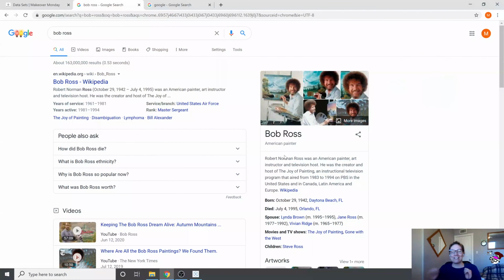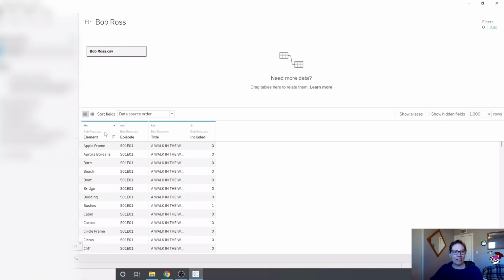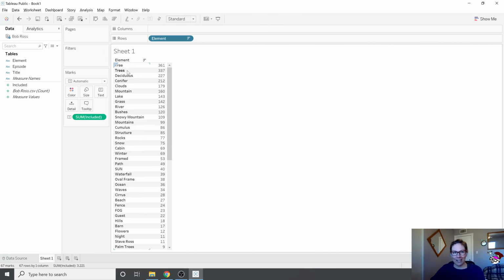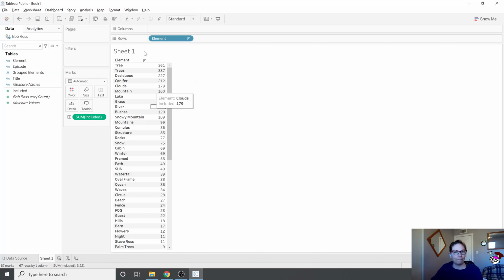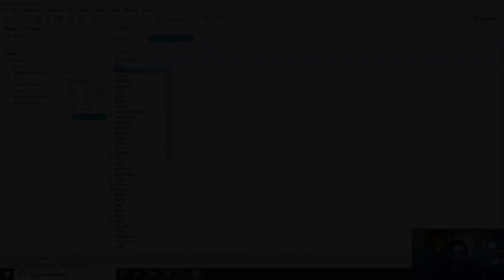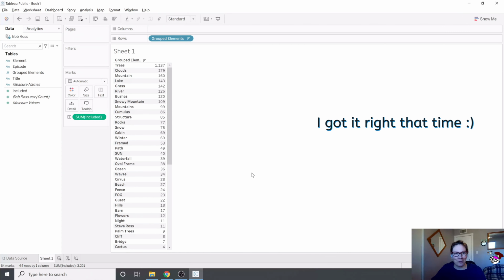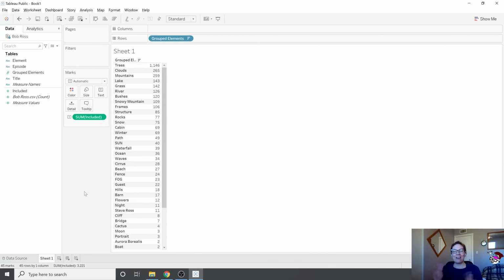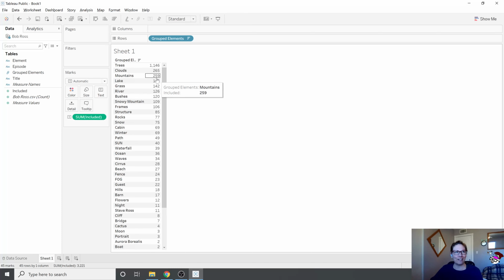Grouping with Tableau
Lean how to create groups in Tableau